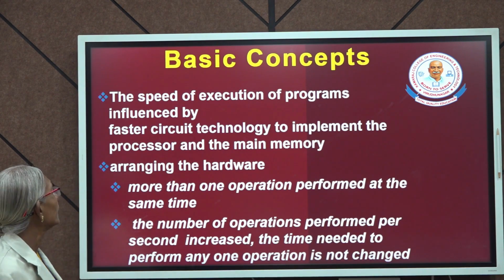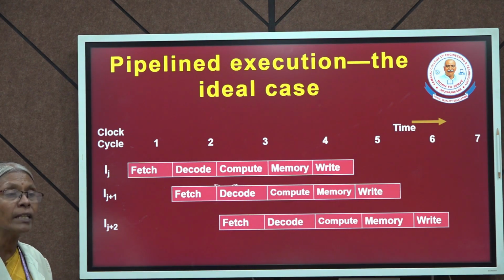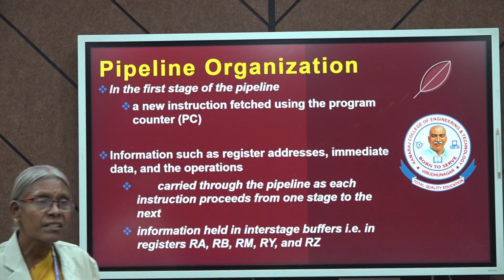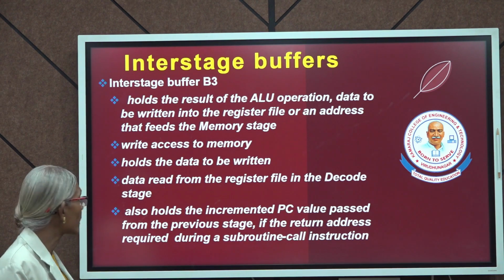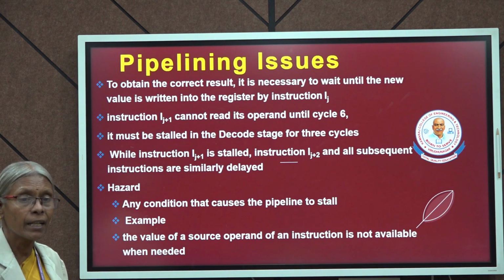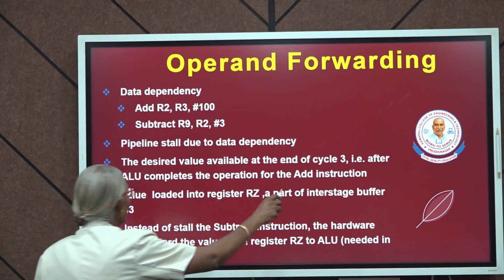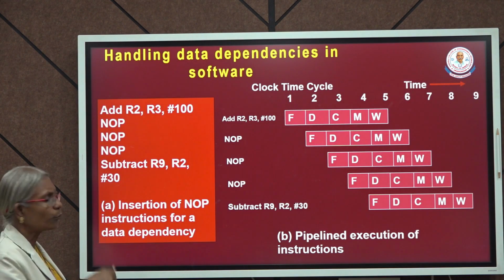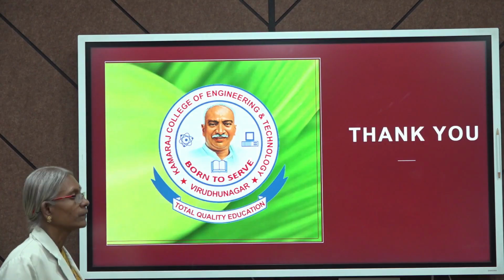Pipelining concepts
Pipeline in Computer Architecture is an effective way of organizing concurrent activity in a computer system. In a computer system, more than one instruction is executed at the same time and thereby the speed of the computer is increased.